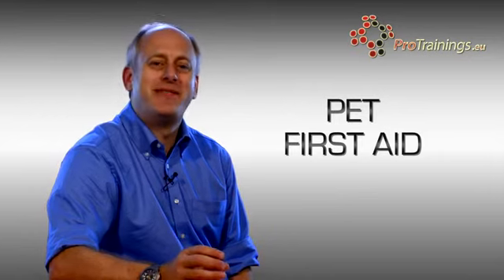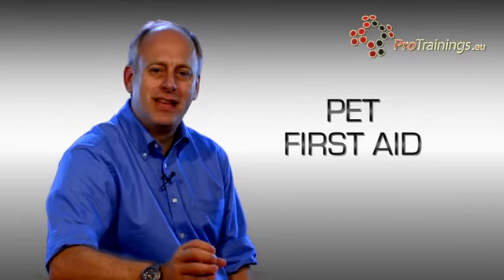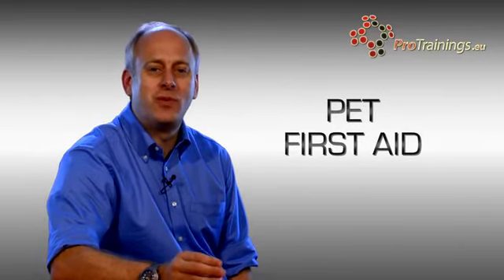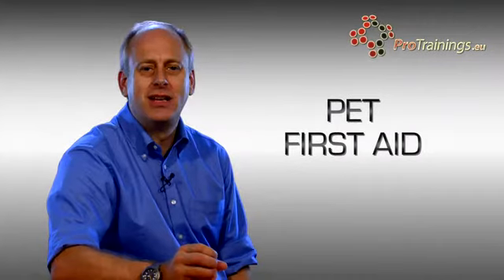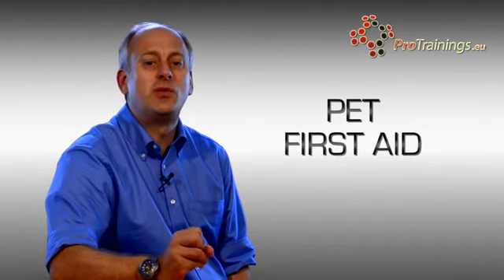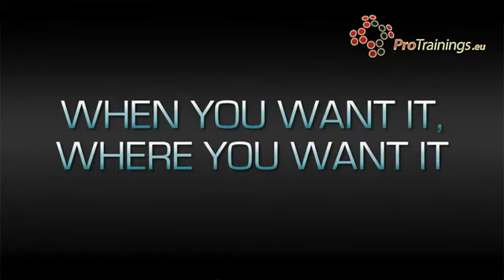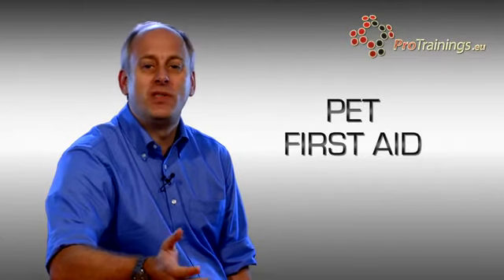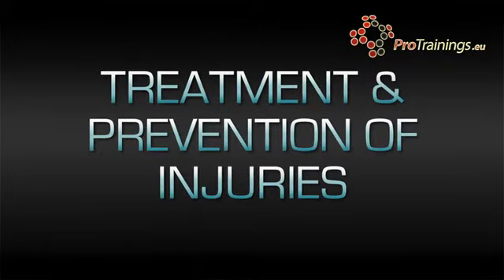Pet First Aid Training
Pet First Aid is easy to learn with this online or classroom course from ProTrainings